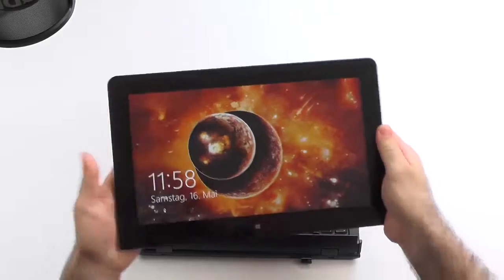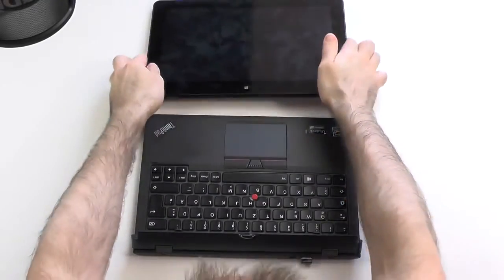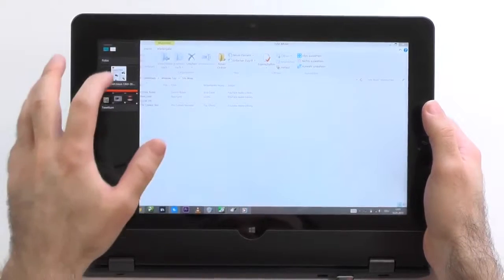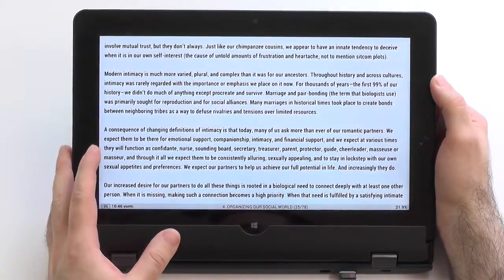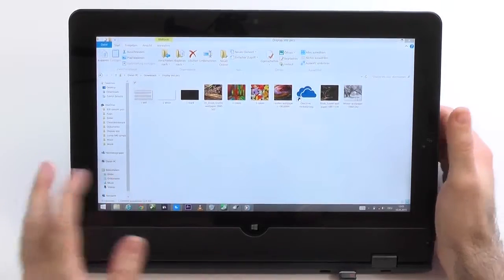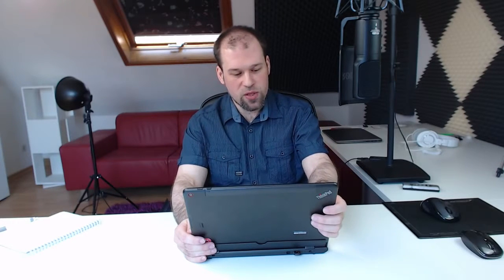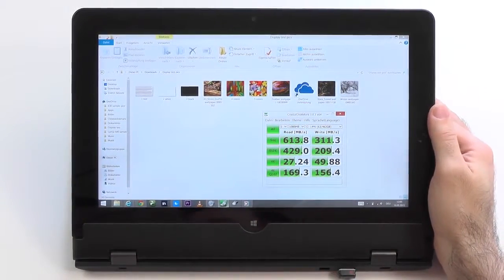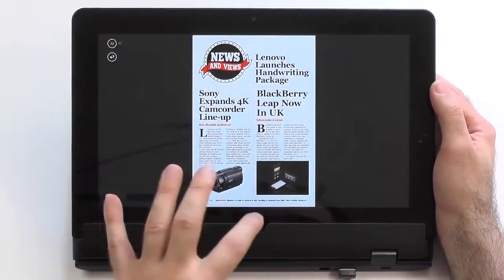Lenovo Thinkpad Helix 2 Review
lenovo thinkpad helix quick review part 2 - photoshop and pressure sensitivity. the lenovo thikpad helix is 2 in 1 ultrabook deigned for business users  bringing the power efficiency of the latest intel core m processors  a 11. a quick demo of the lenovo thinkpad helix 2 of 2014 .